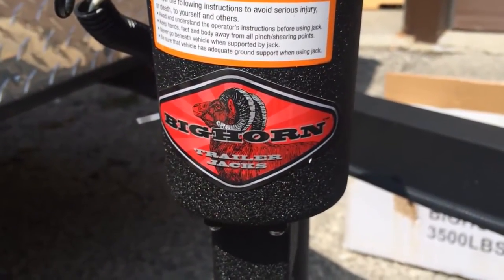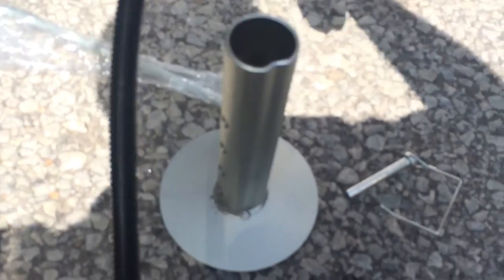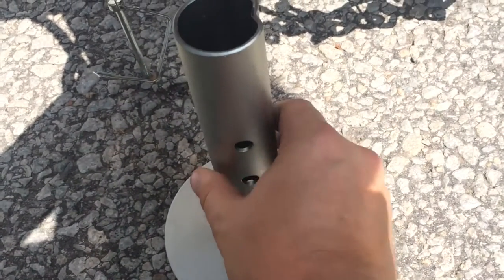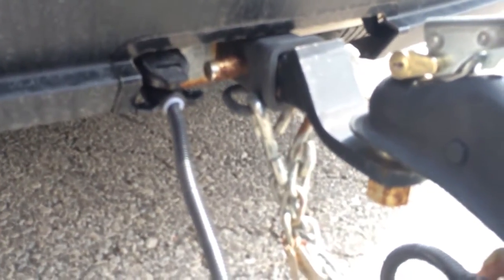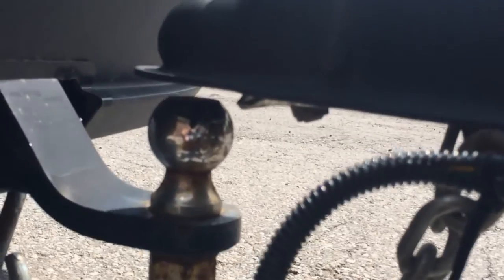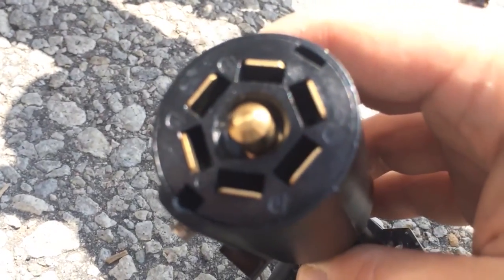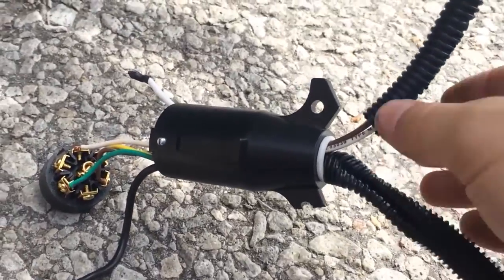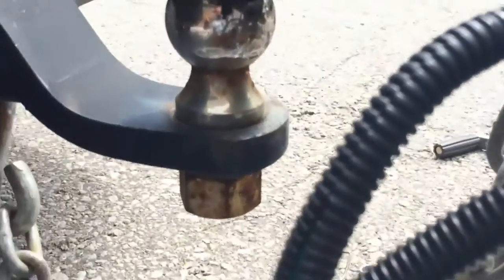Big Horn Trailer Jack Installation Guide